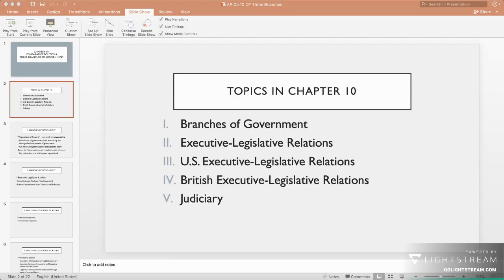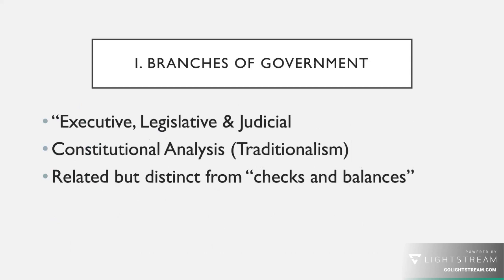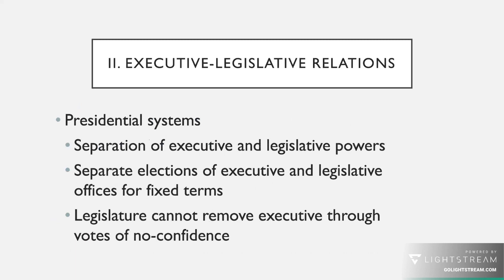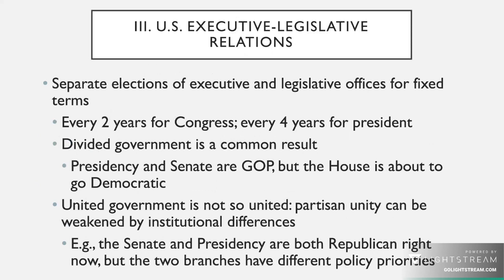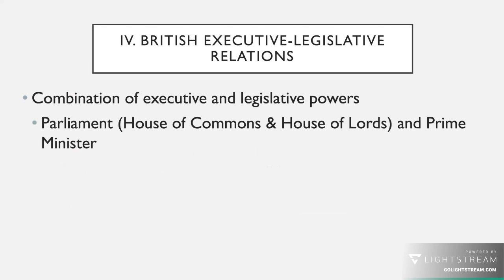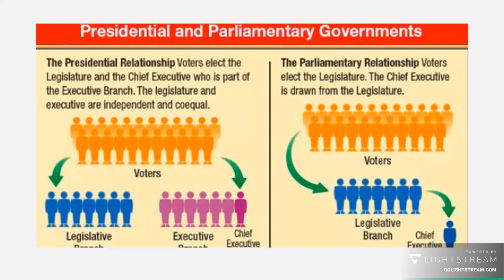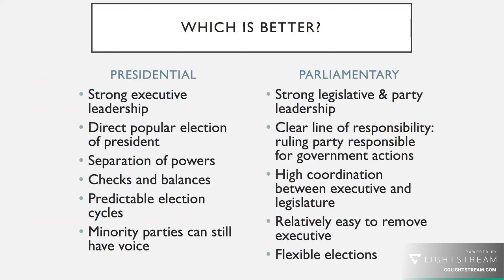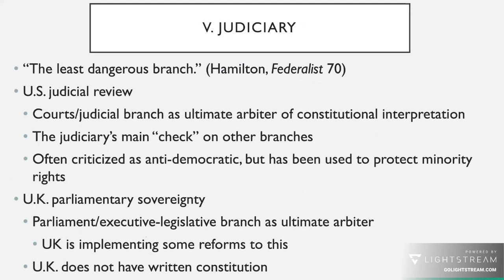POLS 1000: Ch. 10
An overview of Chapter 10 in our textbook.